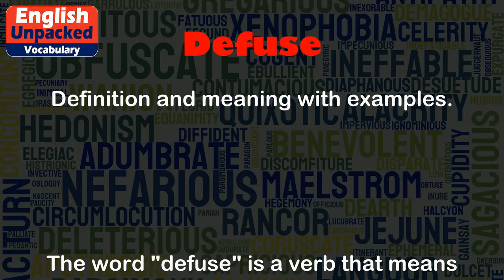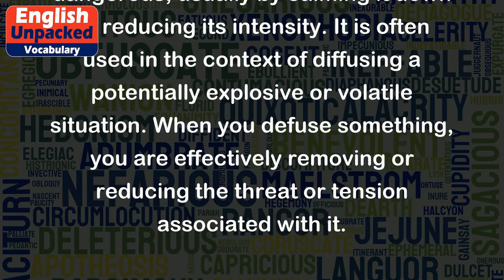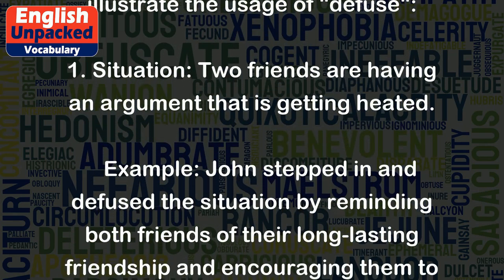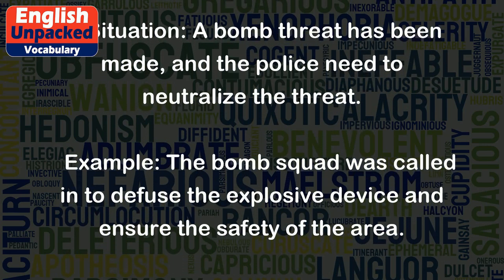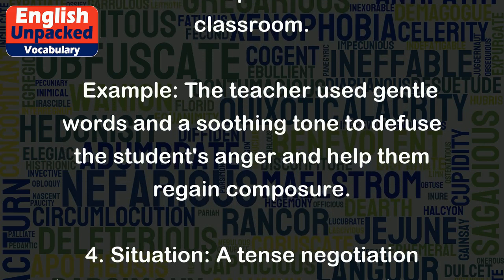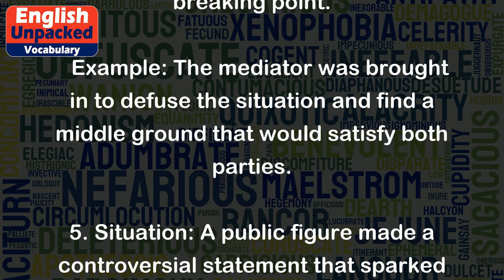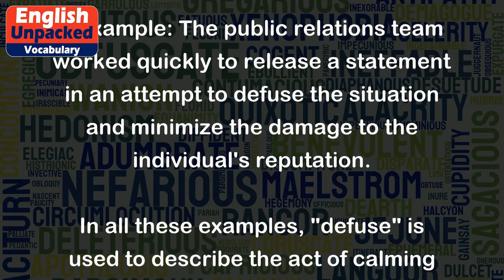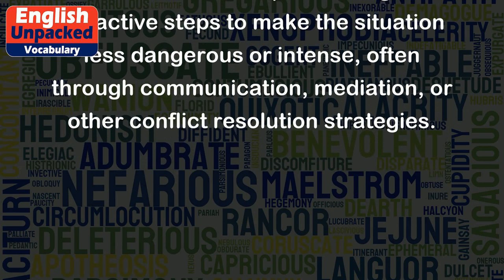Defuse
The word "defuse" is a verb that means to make a situation less tense or dangerous, usually by calming it down or reducing its intensity. It is often used in the context of diffusing a potentially explosive or volatile situation. When you defuse something, you are effectively removing or reducing the threat or tension associated with it.
Here are a few examples to help illustrate the usage of "defuse":
1. Situation: Two friends are having an argument that is getting heated.
   Example: John stepped in and defused the situation by reminding both friends of their long-lasting friendship and encouraging them to find a compromise.
2. Situation: A bomb threat has been made, and the police need to neutralize the threat.
   Example: The bomb squad was called in to defuse the explosive device and ensure the safety of the area.
3. Situation: A teacher is trying to calm down an upset student in the classroom.
   Example: The teacher used gentle words and a soothing tone to defuse the student's anger and help them regain composure.
4. Situation: A tense negotiation between two companies is reaching a breaking point.
   Example: The mediator was brought in to defuse the situation and find a middle ground that would satisfy both parties.
5. Situation: A public figure made a controversial statement that sparked outrage among the public.
   Example: The public relations team worked quickly to release a statement in an attempt to defuse the situation and minimize the damage to the individual's reputation.
In all these examples, "defuse" is used to describe the act of calming down or reducing tension in various situations. It implies taking proactive steps to make the situation less dangerous or intense, often through communication, mediation, or other conflict resolution strategies.